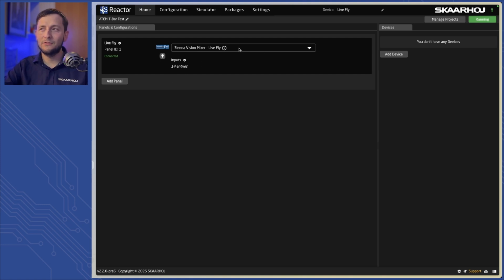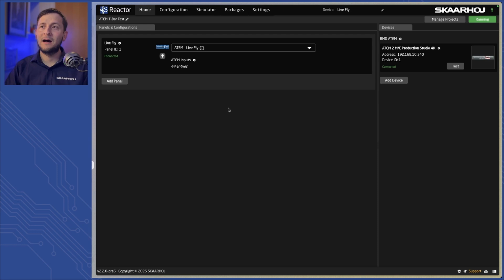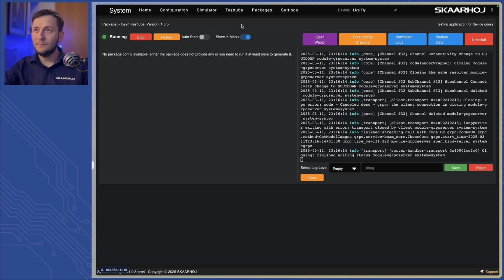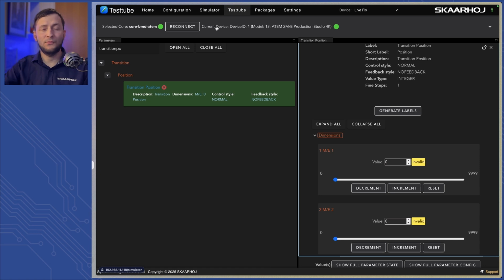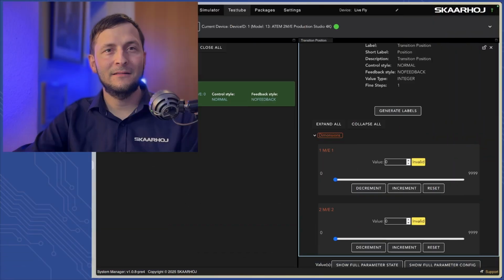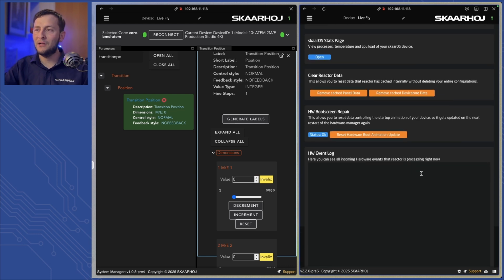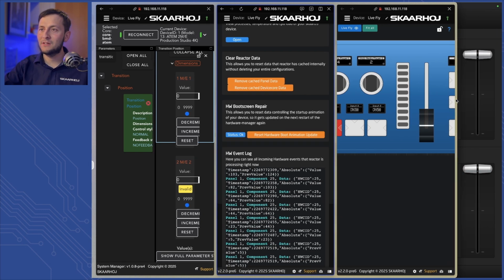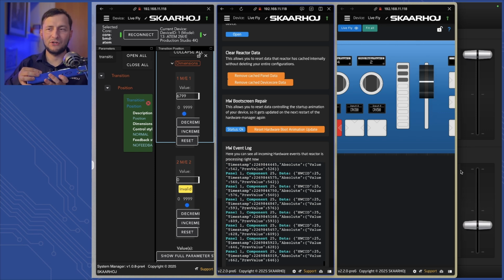Fader Evaluation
Here is an advanced video demonstrating how to check if all commands from your fader or T-bar are being sent.

Content of the video:
0:00 Intro
0:34 Set up Reactor
1:23 Install and set up TestTube
3:10 How Reactor, TestTube, and Device Cores interact
4:10 Hardware logs
5:18 Comparison of fader readout and commands sent to ATEM